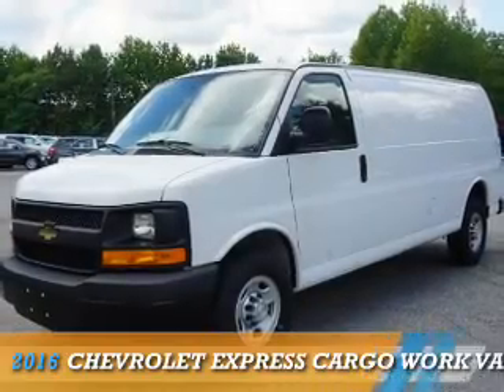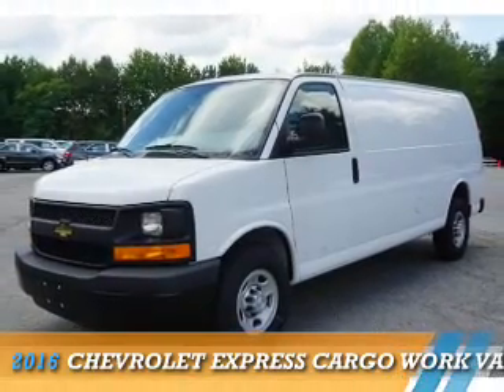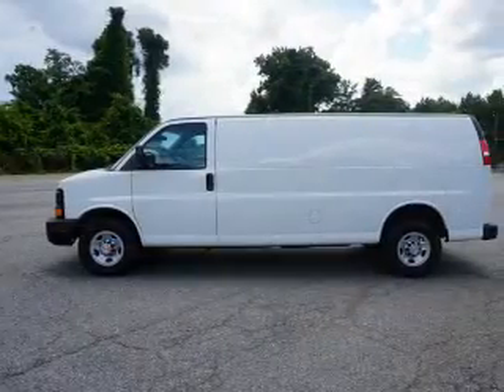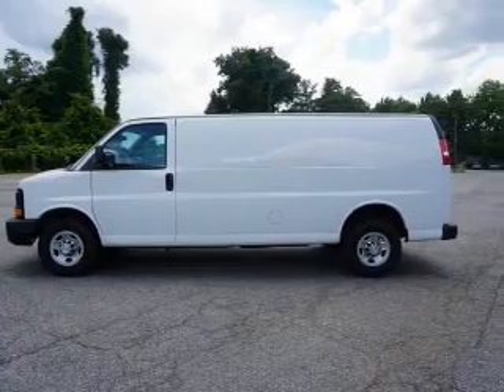2016 Chevrolet Express Cargo 166378 - Smyrna GA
Year: 2016
Make: Chevrolet
Model: Express Cargo
Trim: Work Van
Engine: 4.8 liter 8 Cylindercylinder RWD
Transmission: Automatic
Color: White
Mileage: 7
Address:
2155 Cobb Parkway
Smyrna, GA 30080
VIN:1GCWGBFF8G1166378